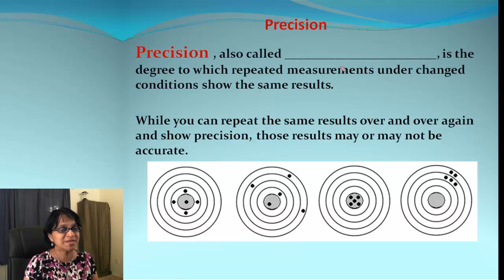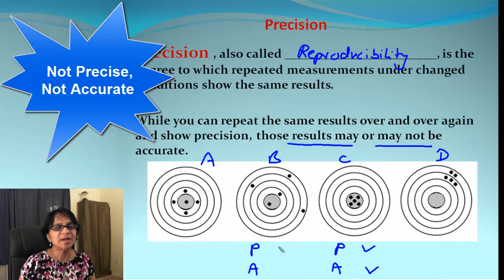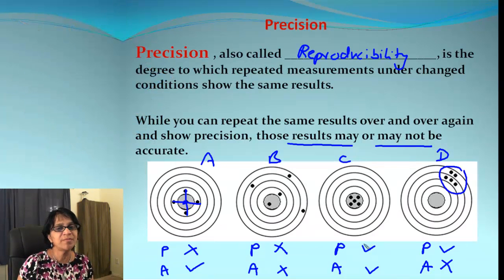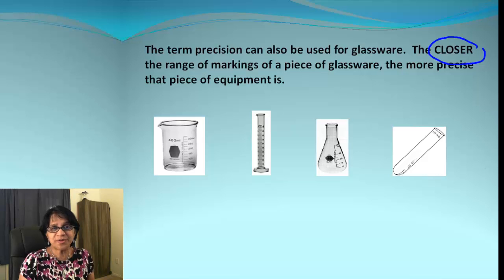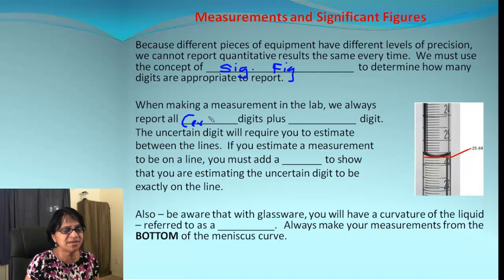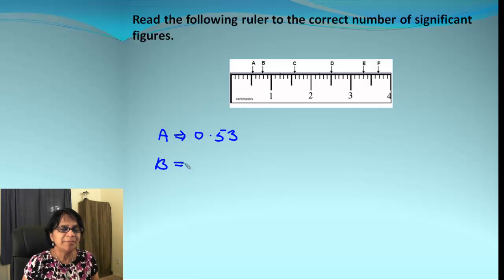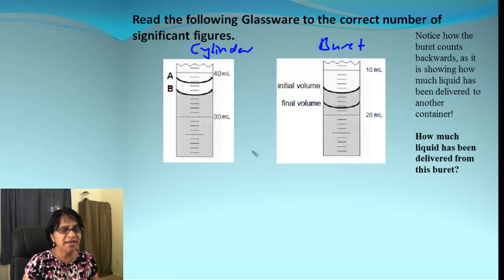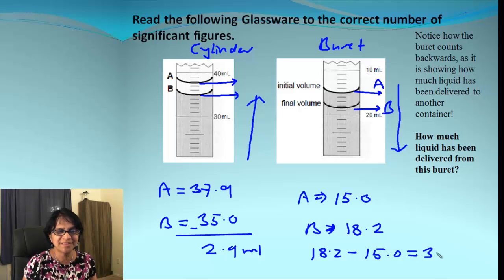Accuracy & Precision in Scientific Measurements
Learn about accuracy and precision in measurements. Compare observations and equipments